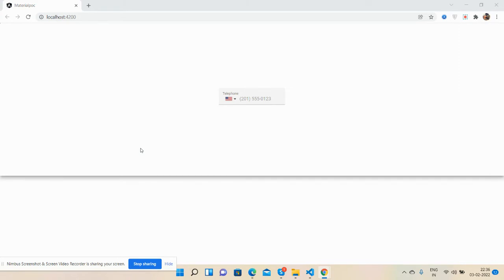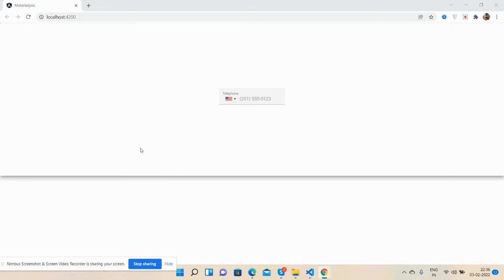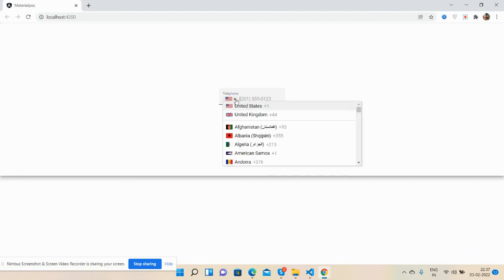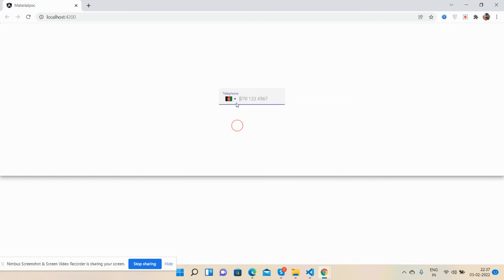Angular Material Input with Country Flags and Country Code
Thanks